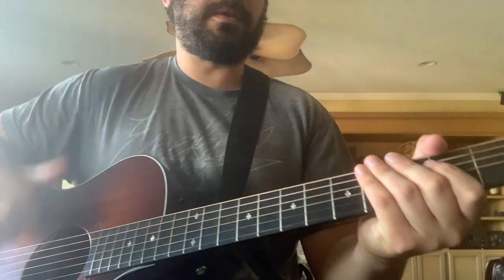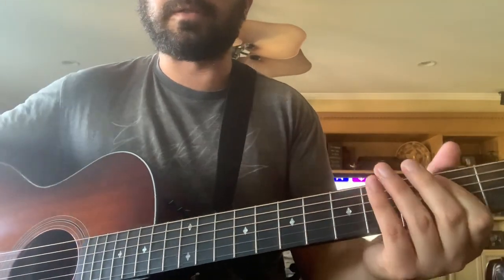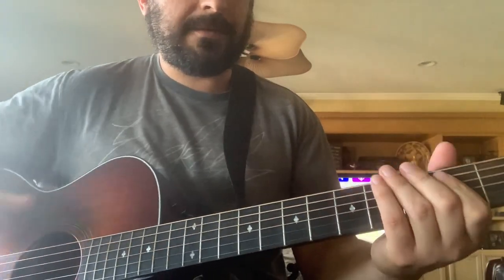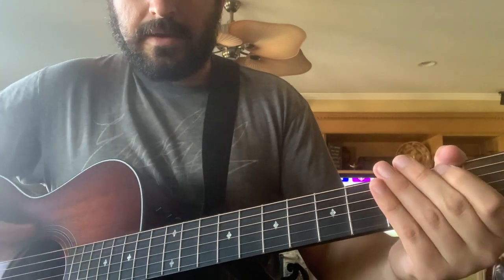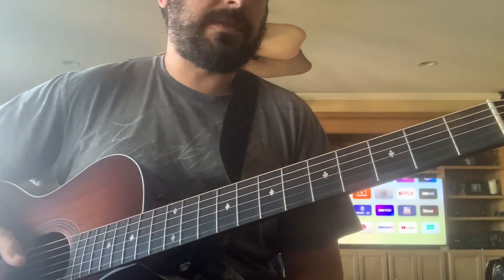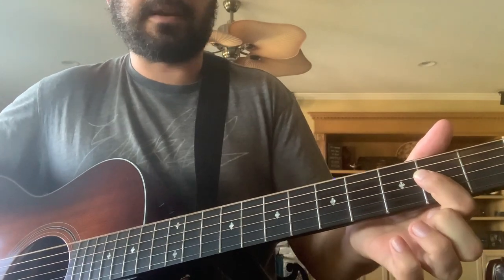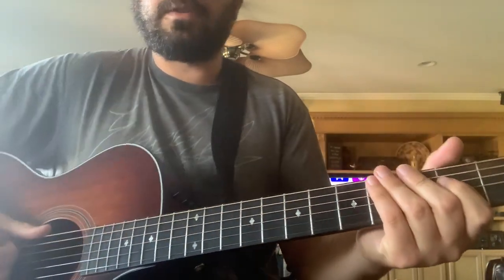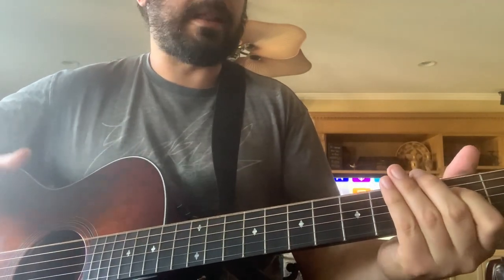The Black Keys Going Down South Guitar Tutorial and Lesson